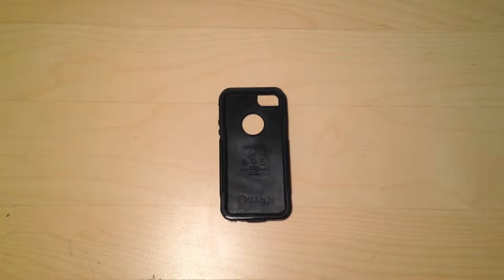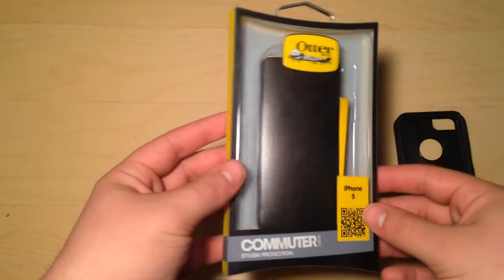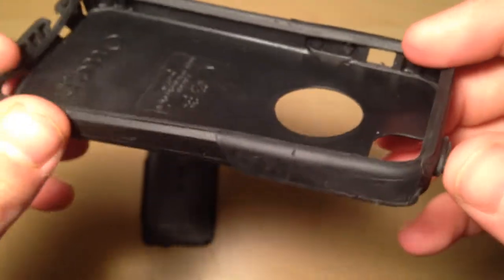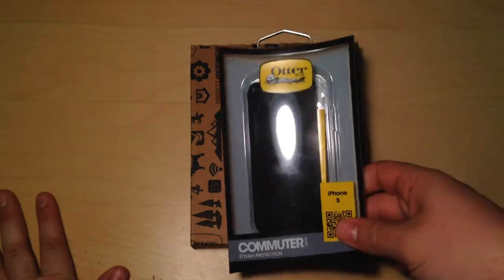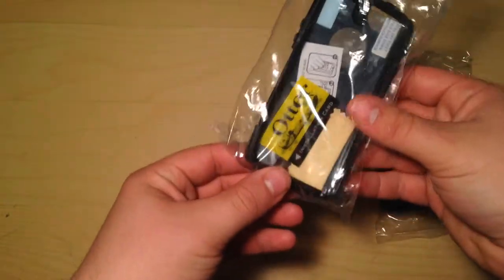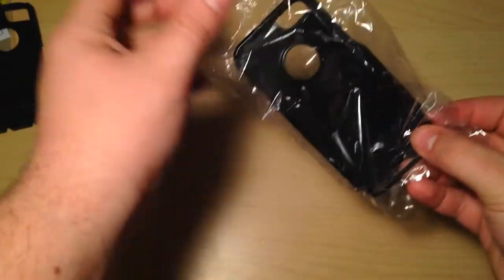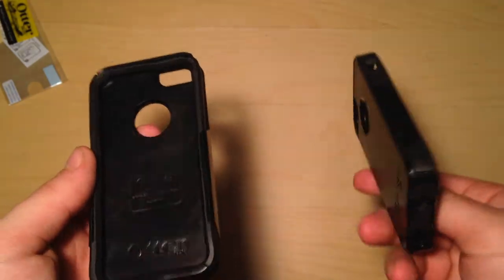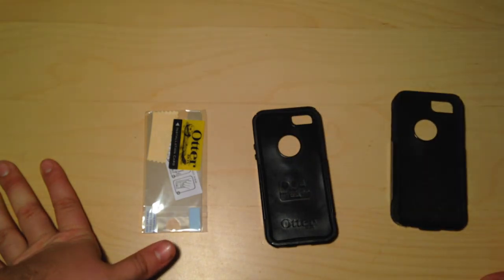Apple iPhone 5/5s Otter Box Commuter Series Replacement Unboxing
Today we unboxed a replacement Apple iPhone 5/5s Otter Box Commuter Series.

Xbox One Gamertag: XBOX LIVE ARMY